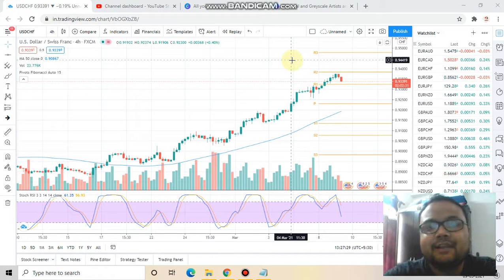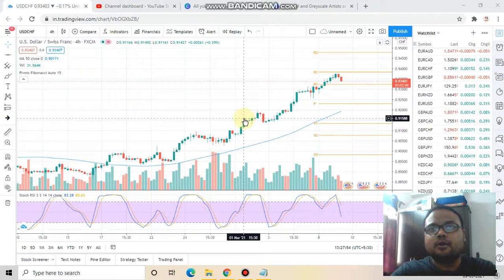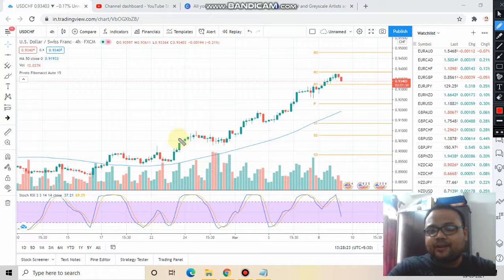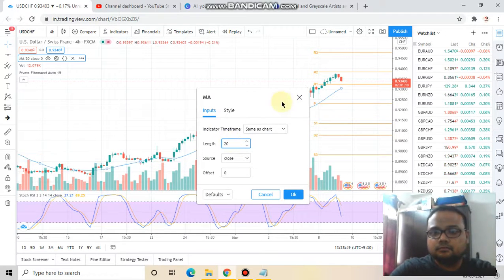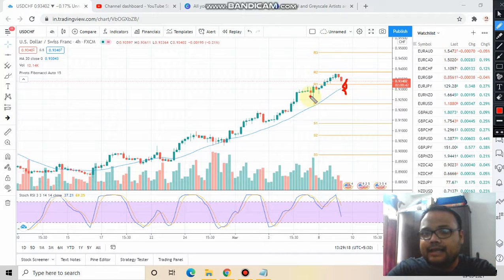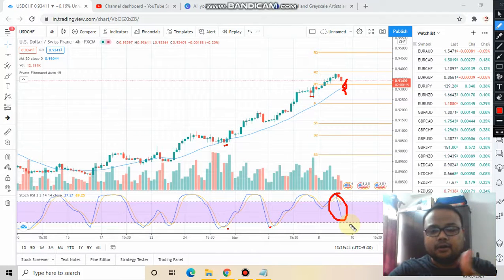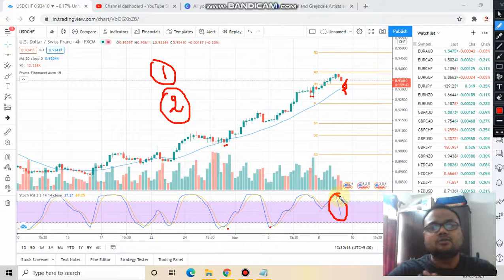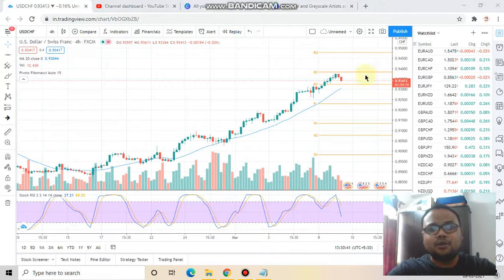USDCHF Analysis Today 9 MAR 2021 | USD CHF forecast today | USDCHF trading strategy today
USDCHF Analysis Today | USD CHF forecast today | USDCHF trading strategy today